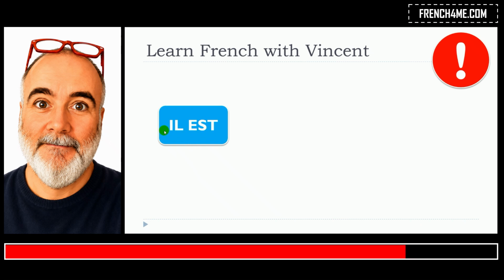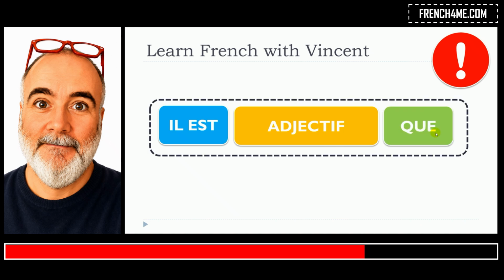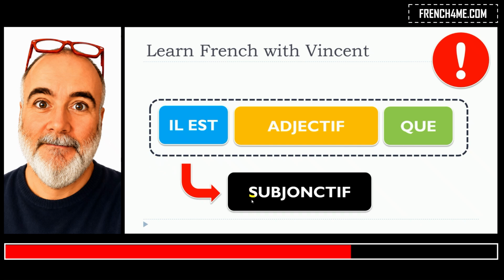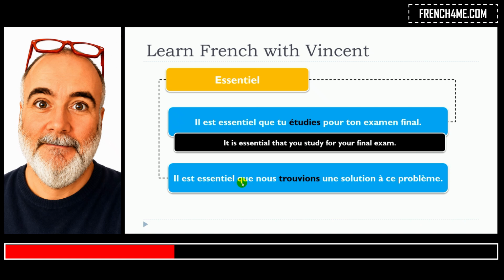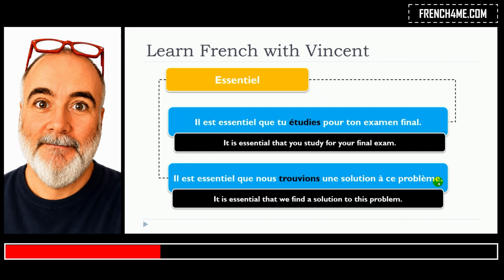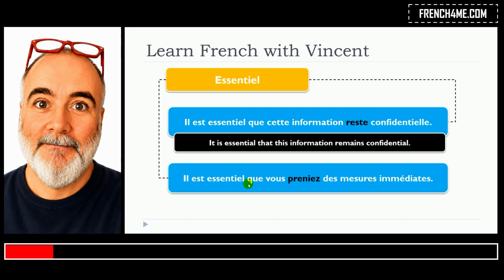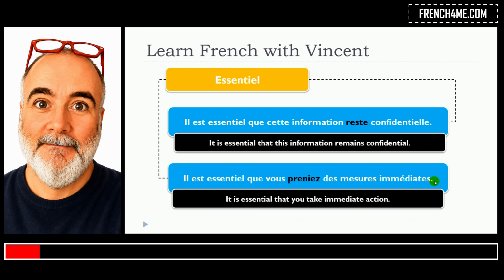French Lesson I Subjunctive after certain adjectives I Essentiel